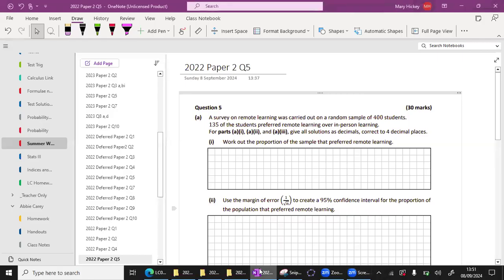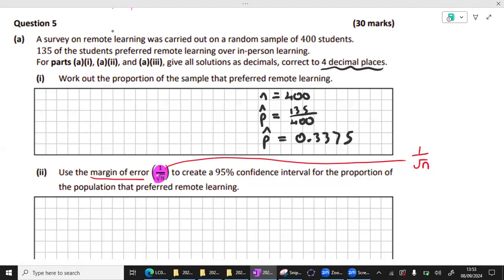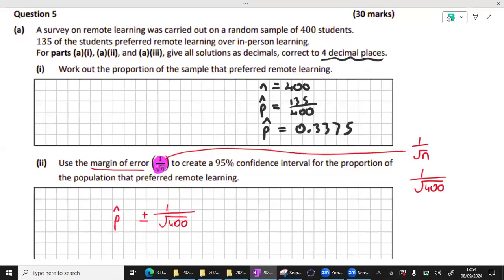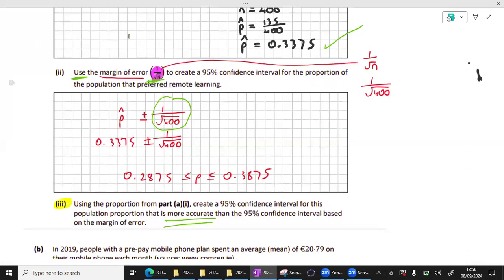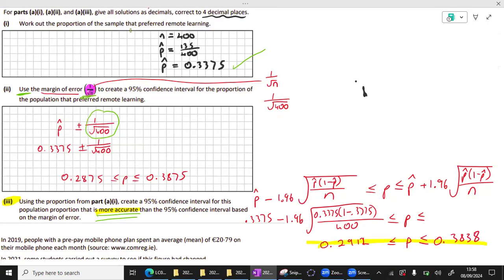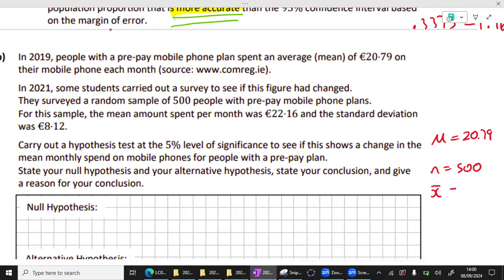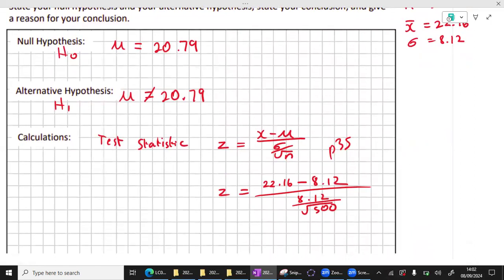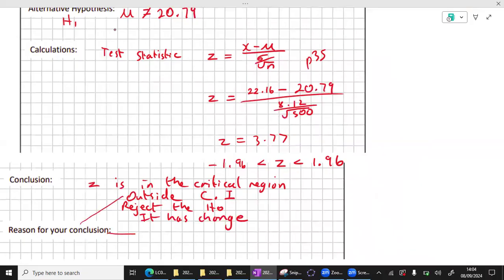2022 Paper 2 Q5